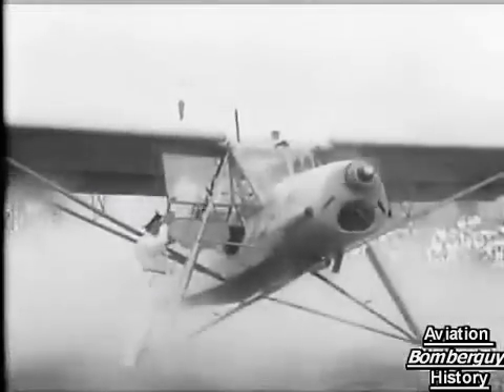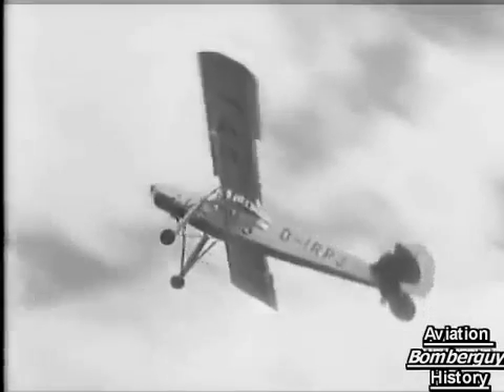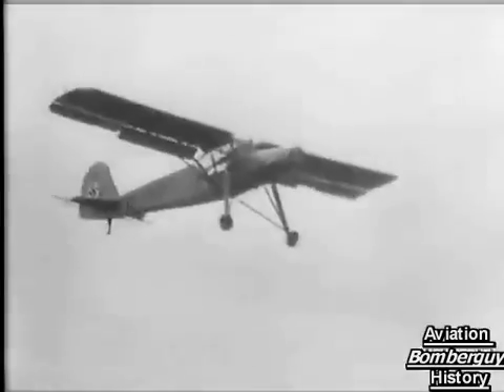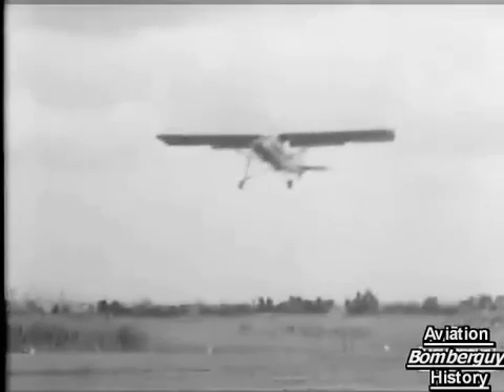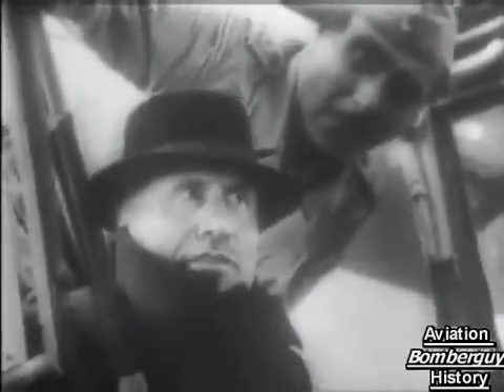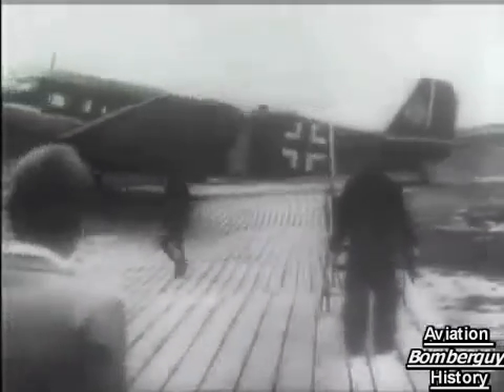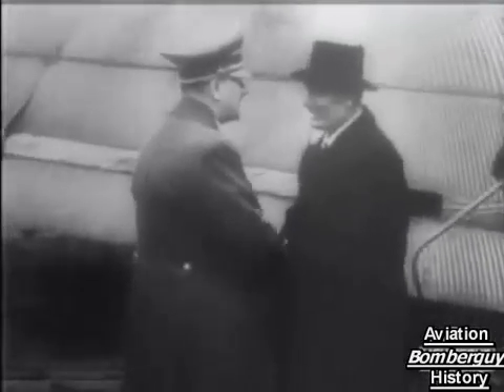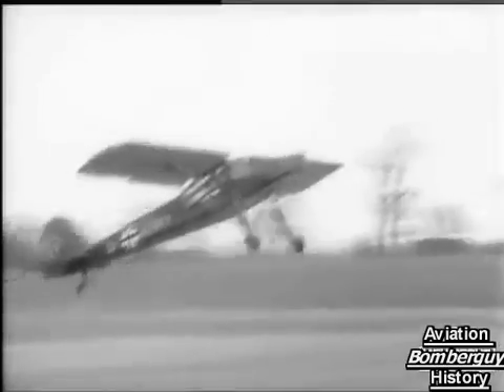▶ Fieseler Storch Fi 156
he Fieseler Fi 156 Storch (English: Stork) was a small German liaison aircraft built by Fieseler before and during World War II. Production continued in other countries into the 1950s for the private market. It remains famous to this day for its excellent STOL performance; French-built later variants often appear at air shows.

In 1935, the RLM (Reichsluftfahrtministerium, Reich Aviation Ministry) invited tenders from several companies for a new Luftwaffe aircraft suitable for liaison, army co-operation (today called forward air control), and medical evacuation. This resulted in the Messerschmitt Bf 163 and Siebel Si 201 competing against the Fieseler firm's tender. Conceived by chief designer Reinhold Mewes and technical director Erich Bachem, Fieseler's design had a far better short take off and landing ("STOL") performance. A fixed slat ran along the entire length of the leading edge of the long wings, while a hinged and slotted flap ran along the entire length of trailing edge. This was inspired by earlier 1930s Junkers "double-wing" aircraft wing control surface designs, including the ailerons.
Fi 156 in flight

A design feature rare for land-based aircraft, enabled the wings on the Storch to be folded back along the fuselage in a manner similar to the wings of the US Navy's Grumman F4F Wildcat fighter. This allowed the aircraft to be carried on a trailer or even towed slowly behind a vehicle. The primary hinge for the folding wing was located in the wing root, where the rear wing spar met the cabin. The long legs of the main landing gear contained oil-and-spring shock absorbers that had a travel of 450 mm (18 inches), allowing the aircraft to land on comparatively rough and uneven surfaces. In flight, the landing gear legs hung down, giving the aircraft the appearance of a long-legged, big-winged bird, hence its nickname, Storch. With its very low landing speed the Storch often appeared to land vertically, or even backwards, in strong winds from directly ahead.